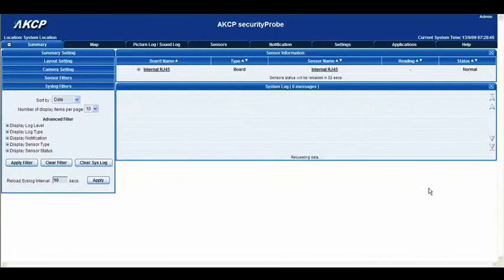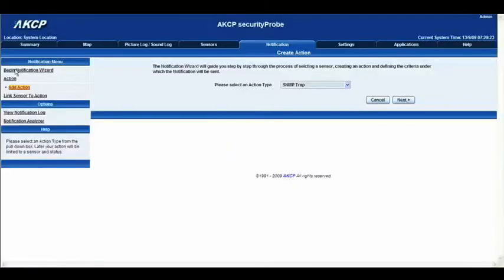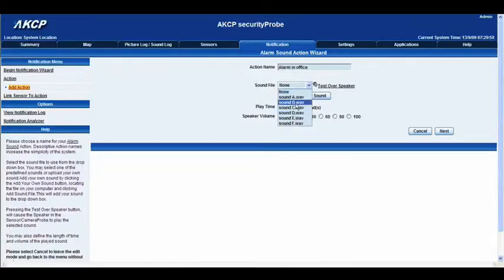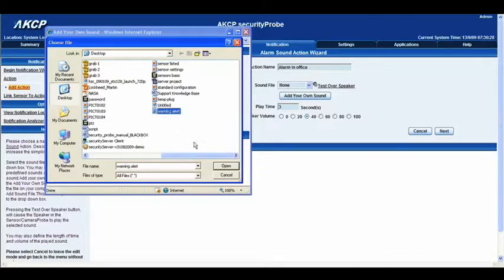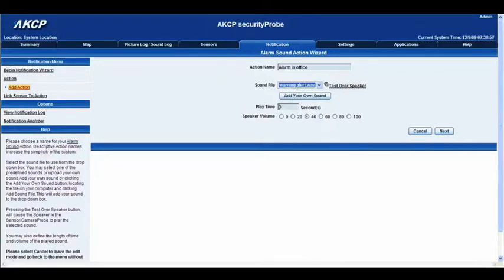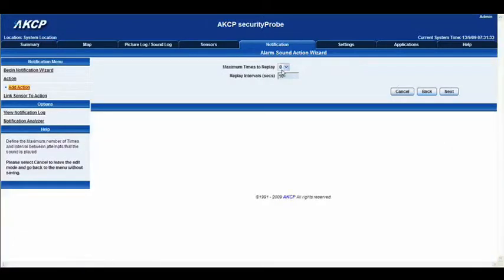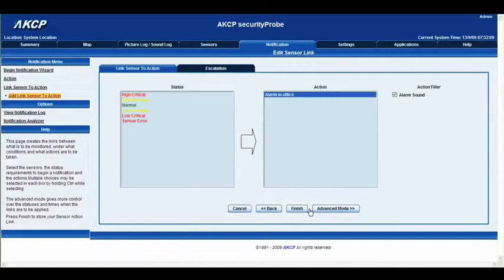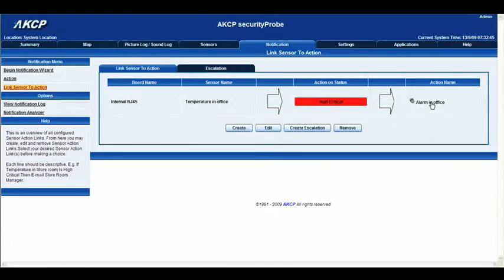AKCP SensorProbe, How to Setup an Alarm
This video describes how to setup an alarm on an AKCP SensorProbe or SecurityProbe.  For more information Grid Connects Sensor Products go